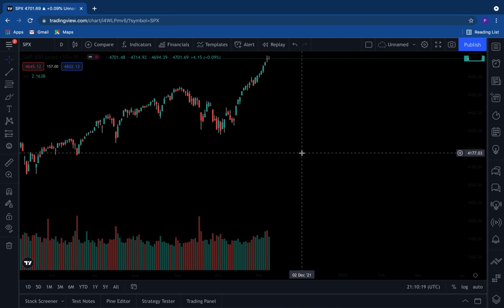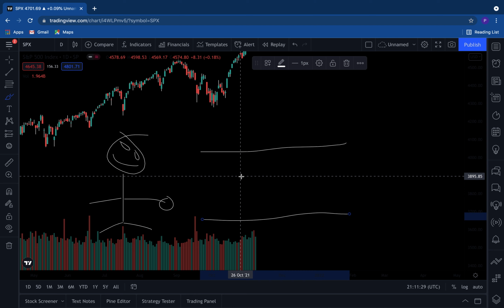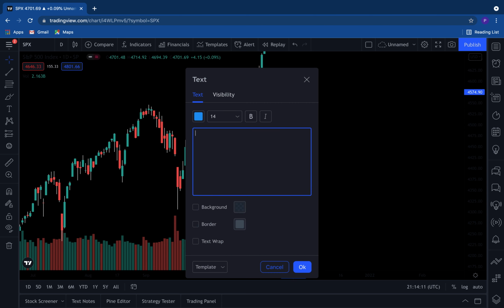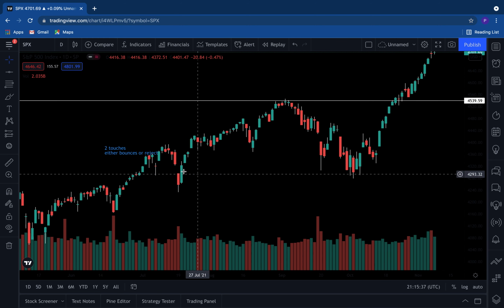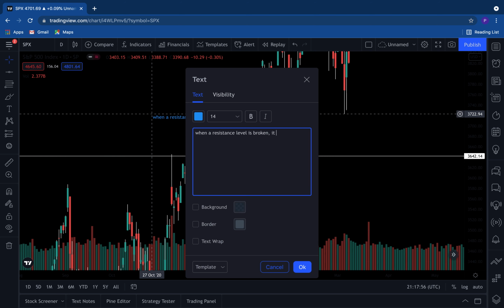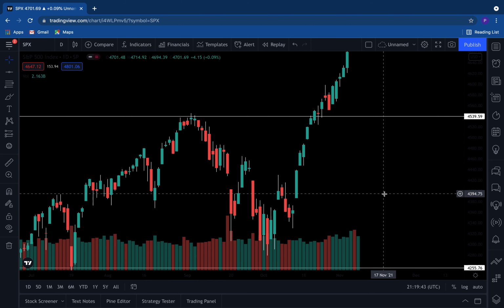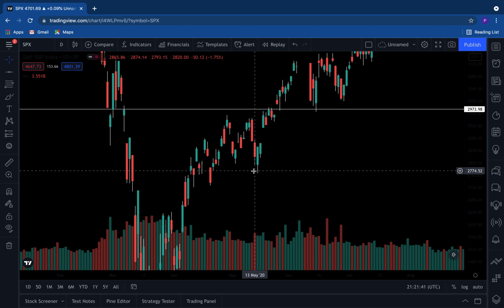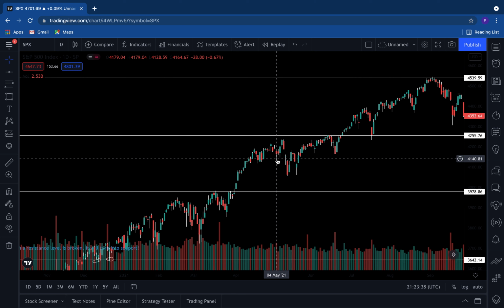Support and Resistance 1.1 (Course)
Hey guys!, I will be giving you guys a full course on support and resistance and so much more!.
I will be trying to give you guys as much knowledge as I know!.